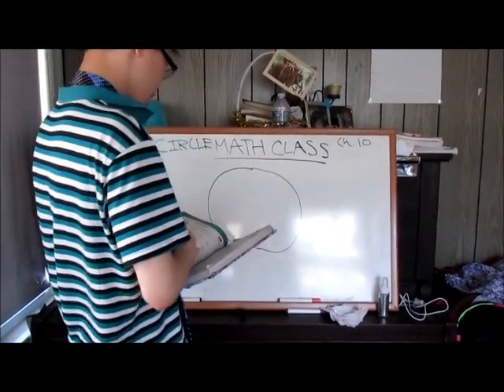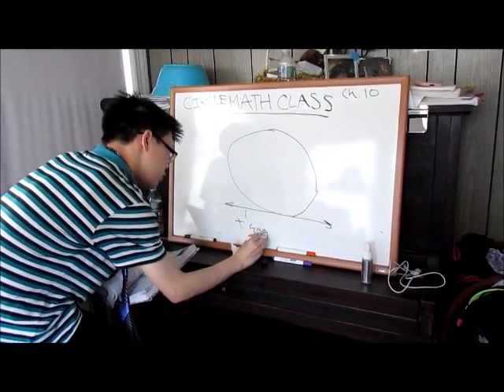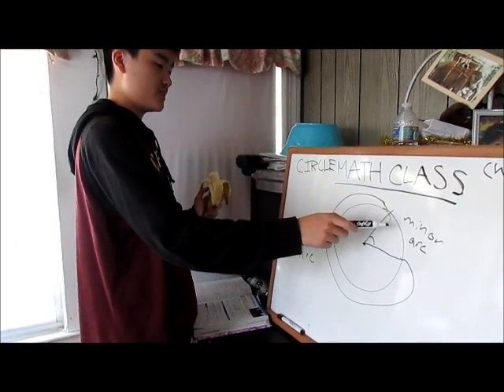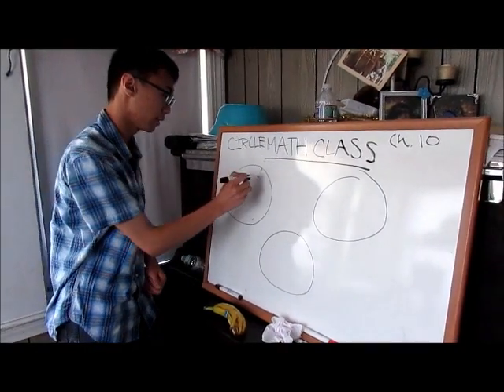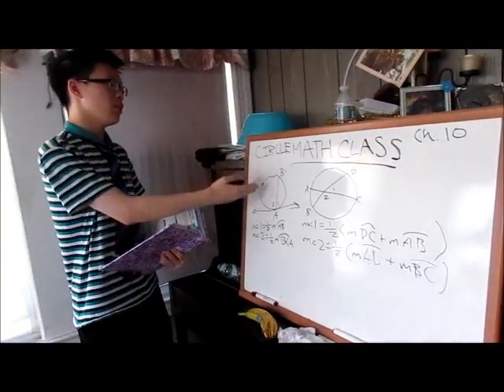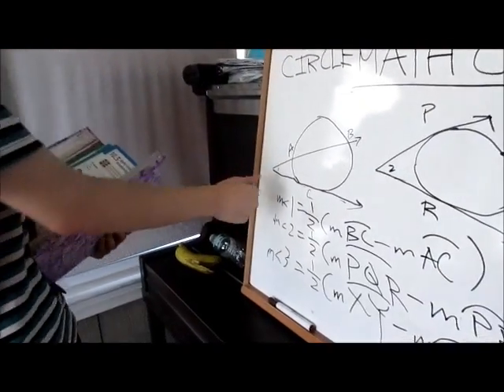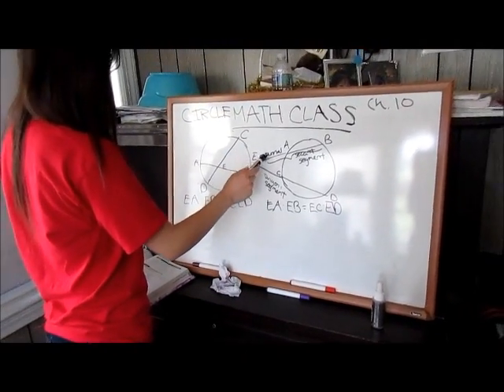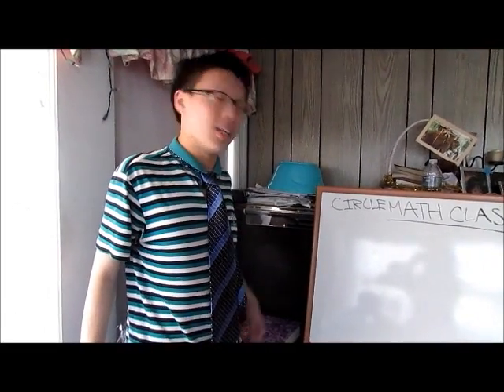Chapter 10:Properties of Circles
Period 7/8 ~
Andy Chen
Gary Chi
Timothy Ng
Denny Lu
Linda Phung